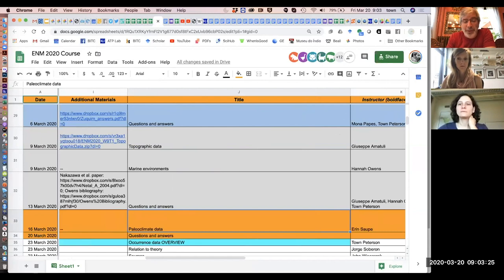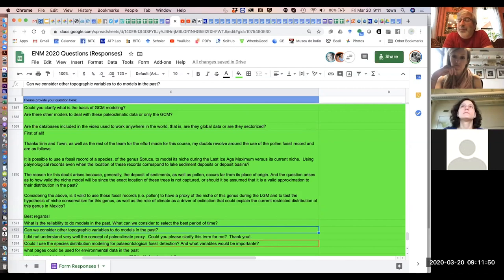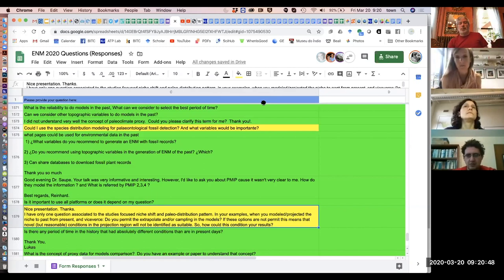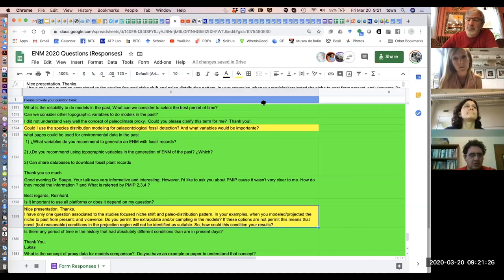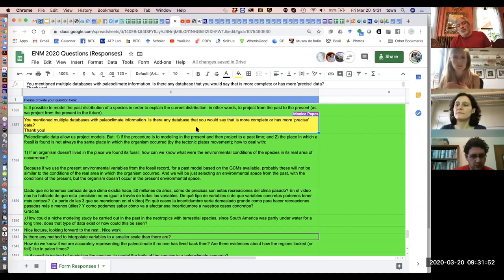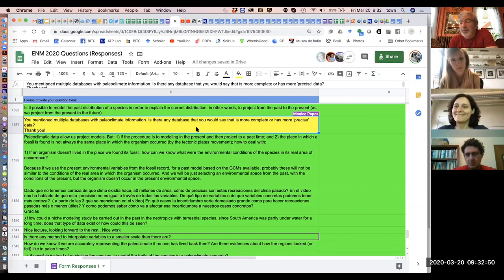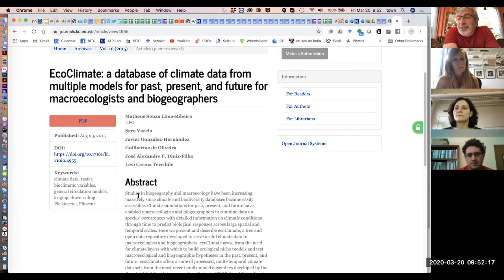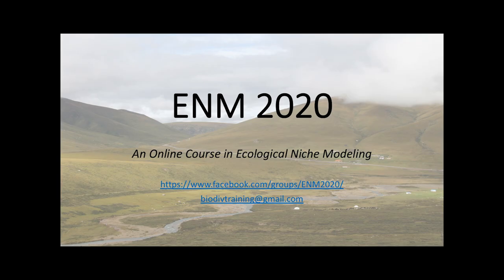ENM2020 - W10T2 - Question and Answer